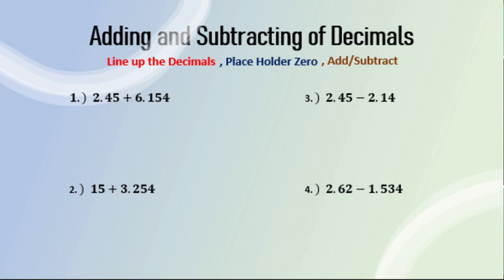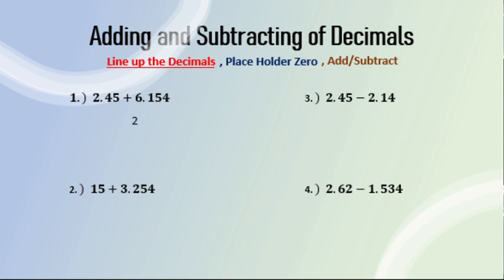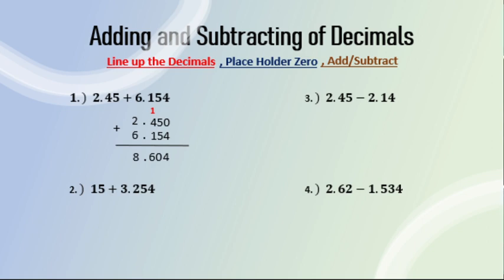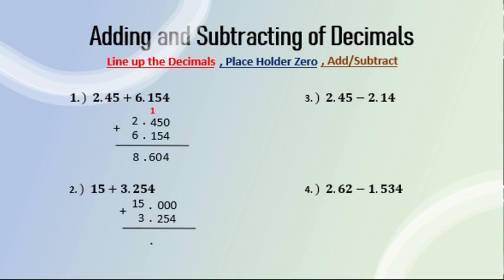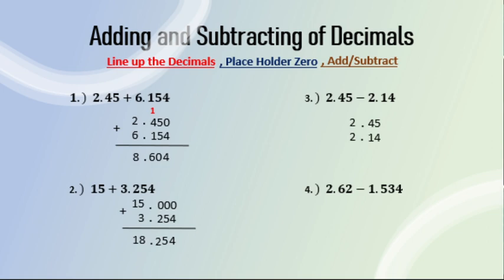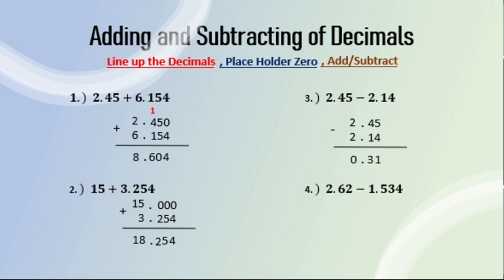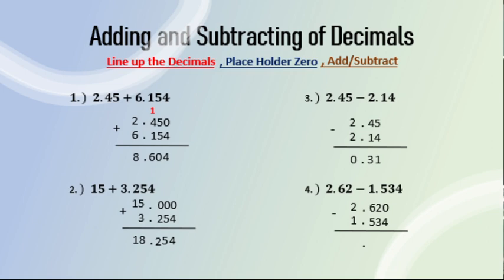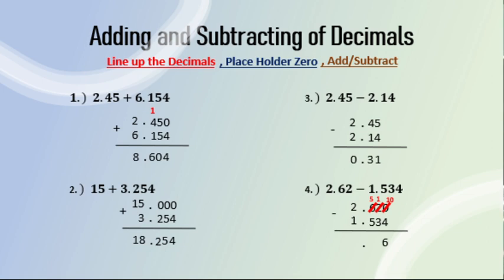ADDITION AND SUBTRACTION OF DECIMALS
This video aims to help the students in the elementary level to add/subtract decimals using simple steps.
MATHEMATICS 6
MELC